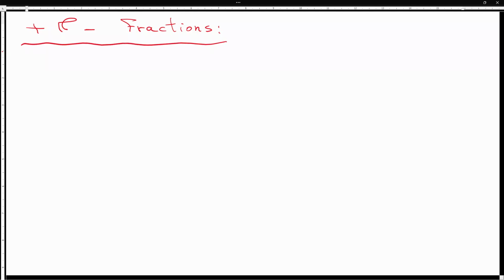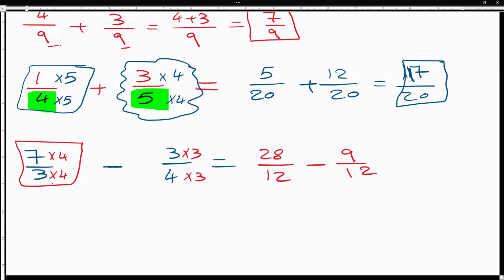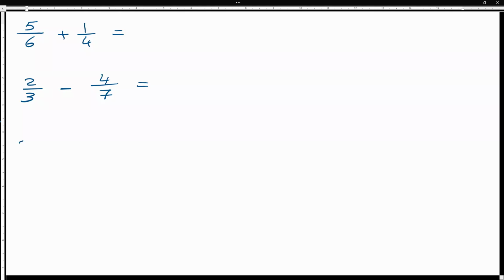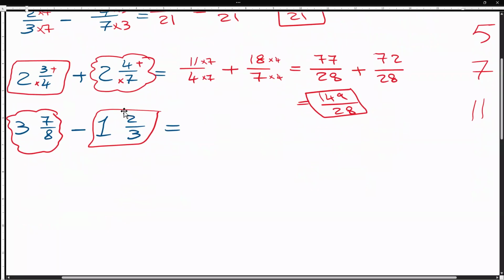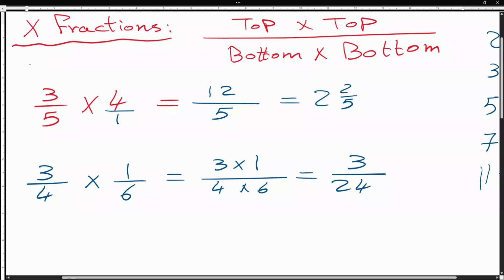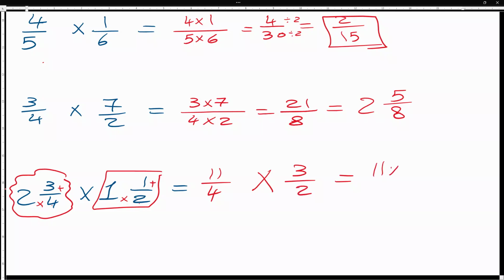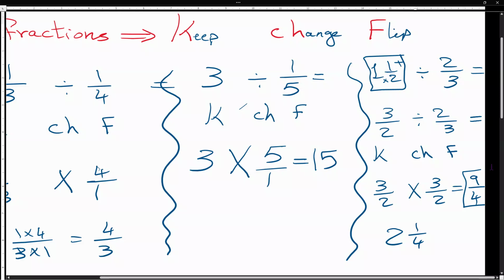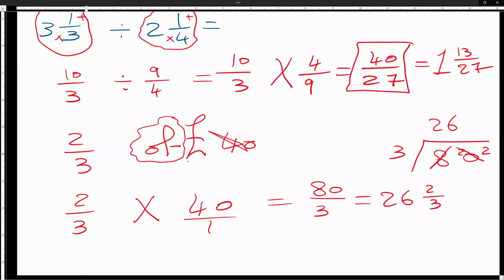How to EASILY do add, subtract, multiply and divide fractions